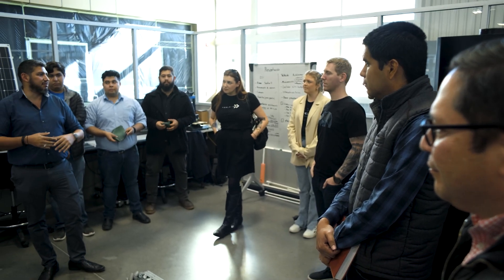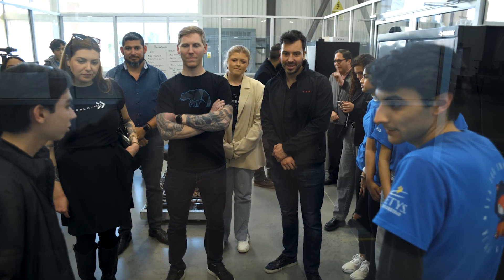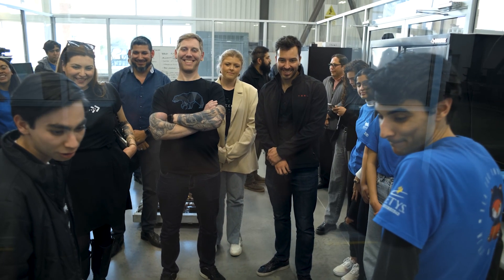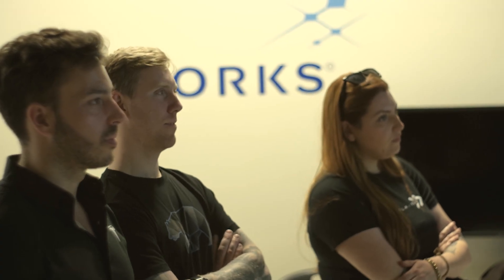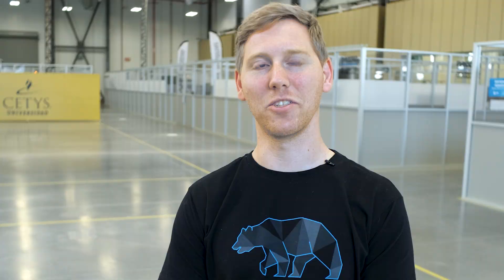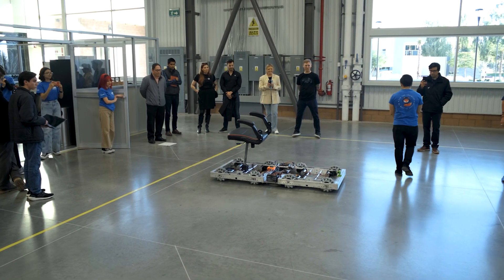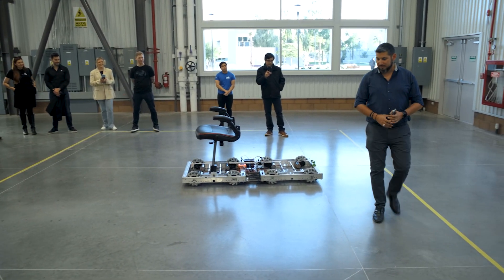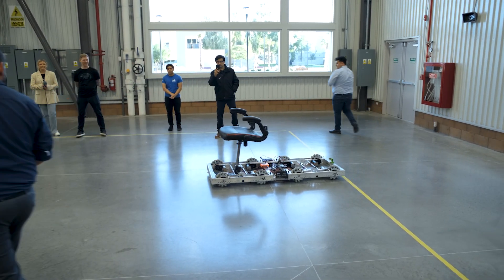Visita de Tesla en CETYS Universidad Campus Mexicali